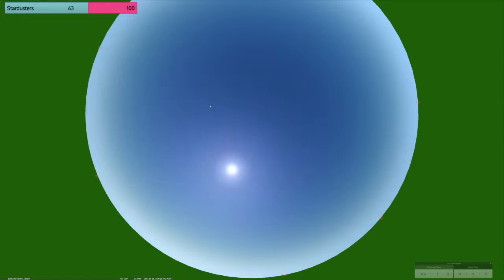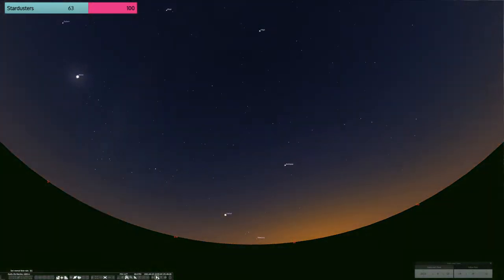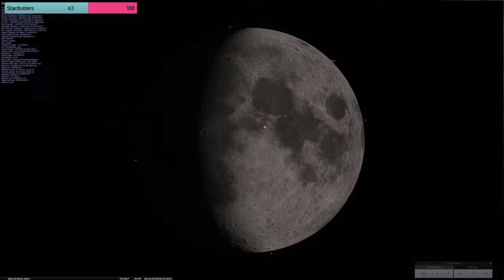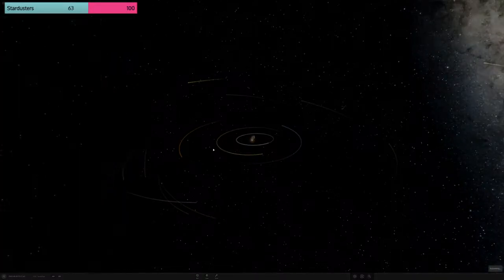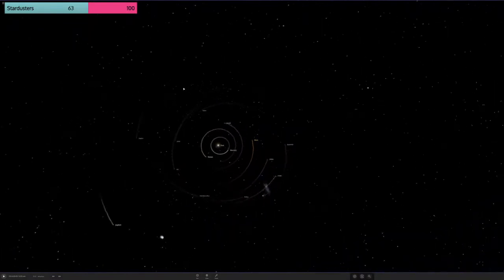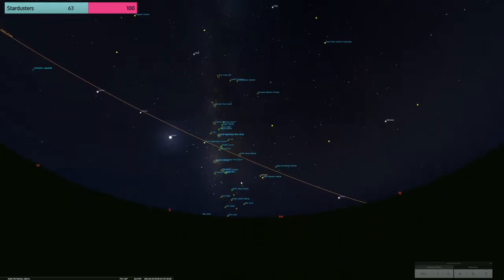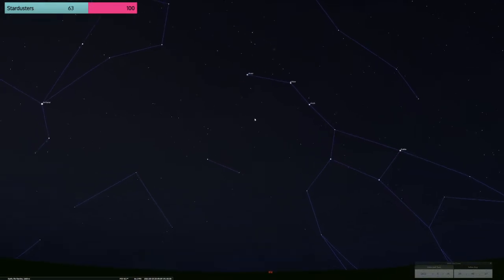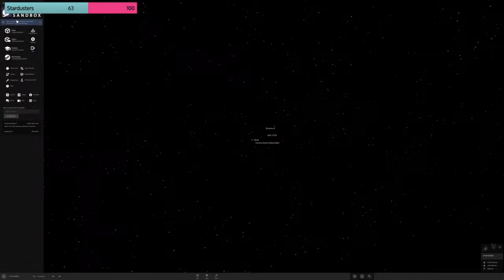Wednesday 15/9/2021 - Astral Observatory - Free Planetarium show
Bring a snack and some questions, our virtual planetarium show / AMA is live on Twitch, YouTube, and Facebook. Topics: Jupiter impacted by something big last night; Current night sky.